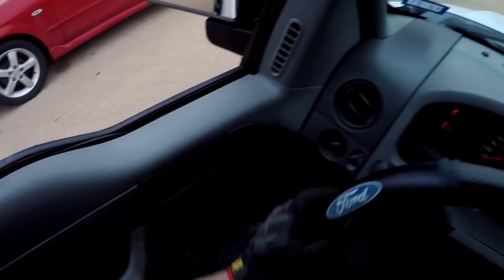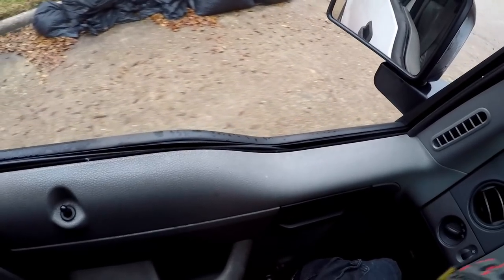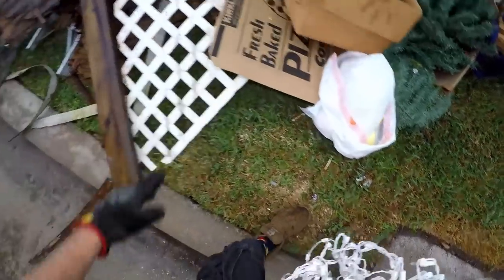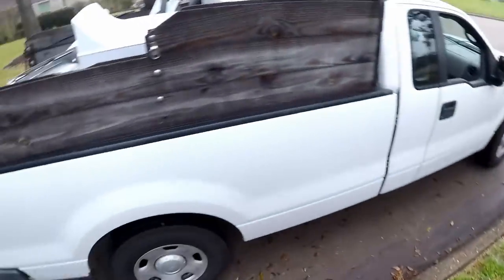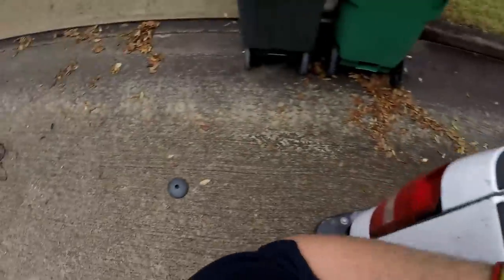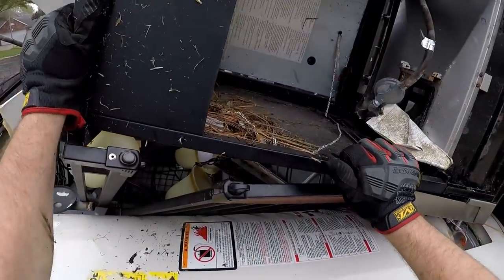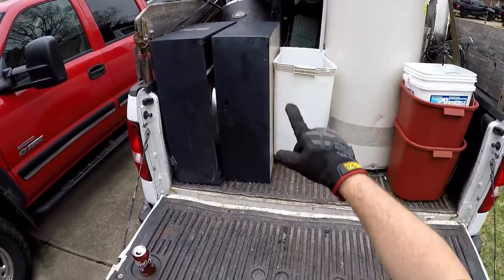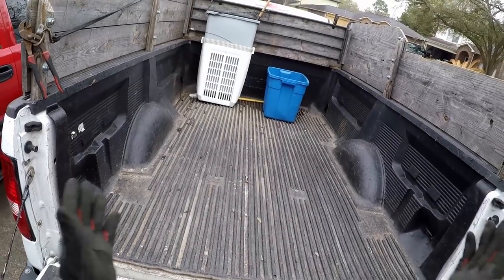Curbside Scavenging "Rock As A Hard"